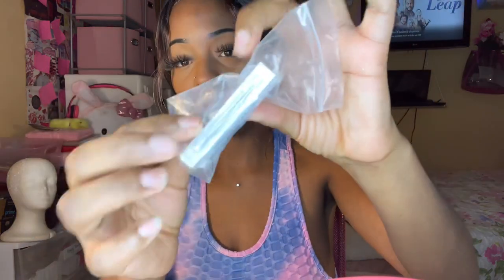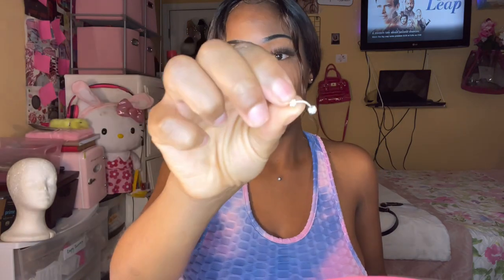Piercing My Tongue At Home (AGAIN) 🤦🏾‍♀️💉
Hey Youtube! Welcome Back 2 My Channel!!! Today I’ll be piercing my tongue! I know this wasn’t a smart decision but I’m too stubborn to hear it! Lol enjoy my video and don’t forget to like my videos, share my videos with a friend, and comment your ideas!!!

Products used?
14 gauge hollow needle (sterile) from Amazon, Jewelry of your choice, Piercing forceps, alcohol, and paper towels/a towel!

Questions that are common?
Age? 23
From? Memphis, TN
Camera & Lighting? iPhone 12 Pro Max & my ring light from Amazon or aliexpress!